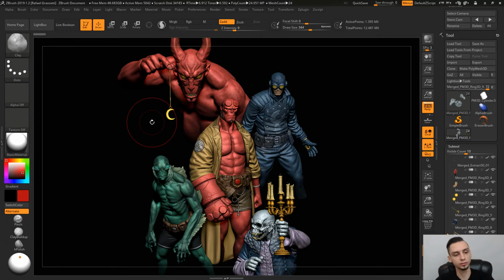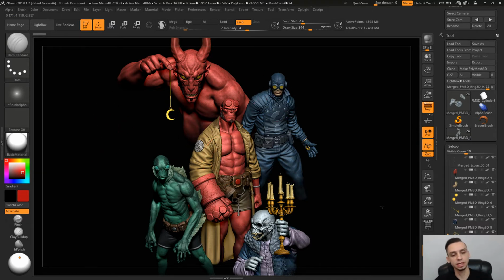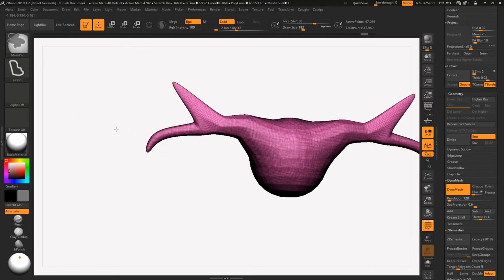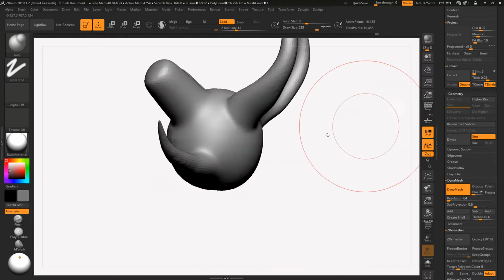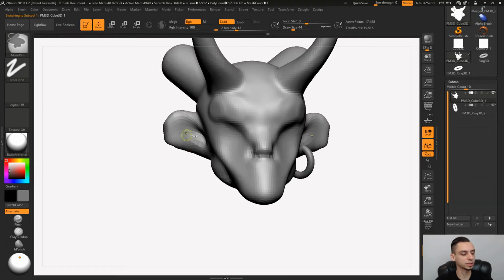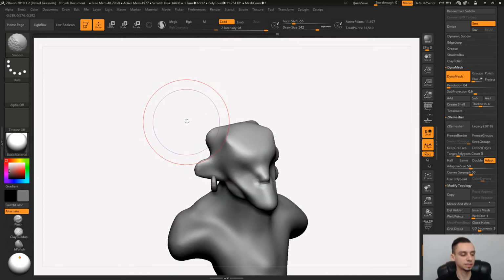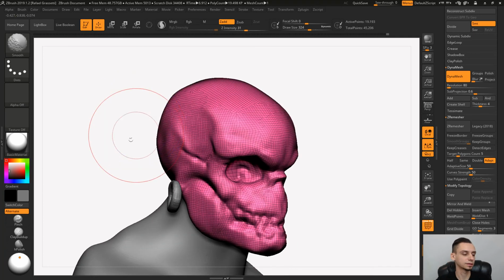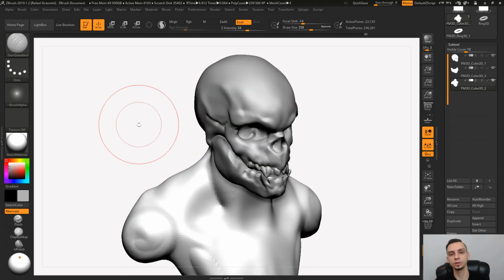05 Cloth LobsterJohnson